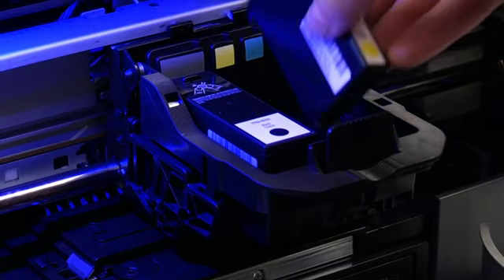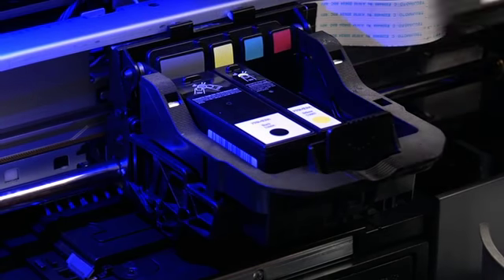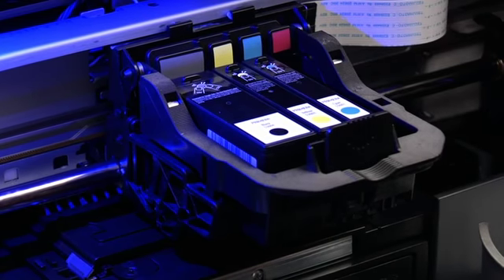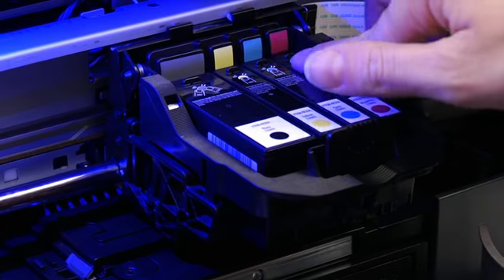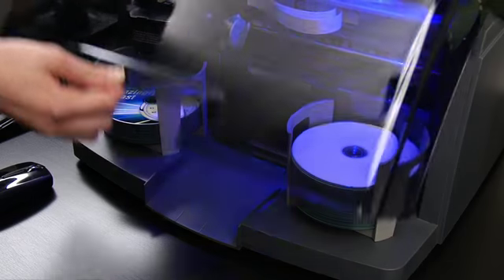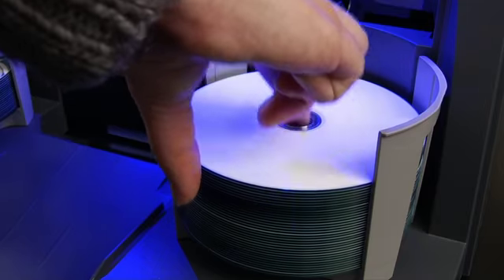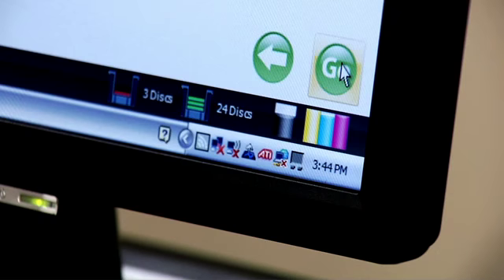Primera's Disc Publisher 4100 and 4102 XRP Series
DP-4102 XRP Disc Publishers -- The Fastest Disc Publishers in the World. DP-4102 XRP Disc Publishers are easily the fastest desktop disc printers and publishers in the world today. At just six (6) seconds to print each disc with 100% coverage in near-perfect quality, you'll be stunned at how fast your jobs will now get completed. In fact, DP-4102 XRP is up to 20 times faster than competitors for similar print quality*, making them the fastest desktop disc printers and publishers in the world.